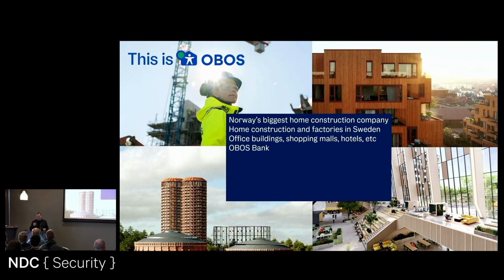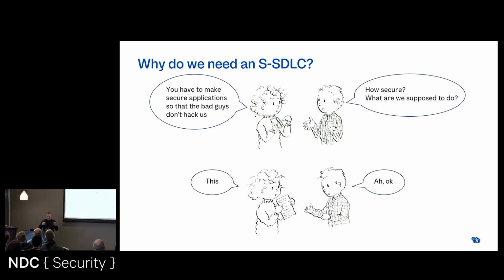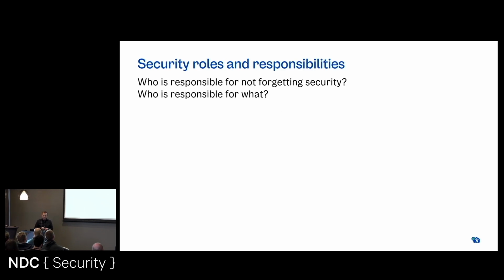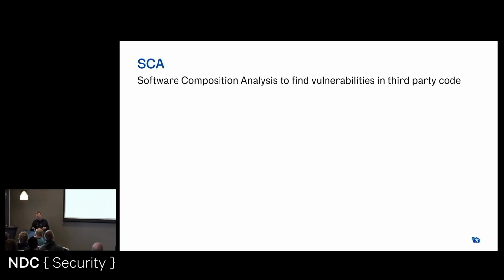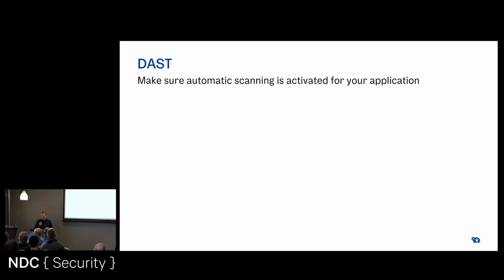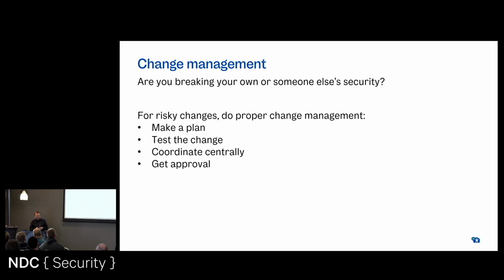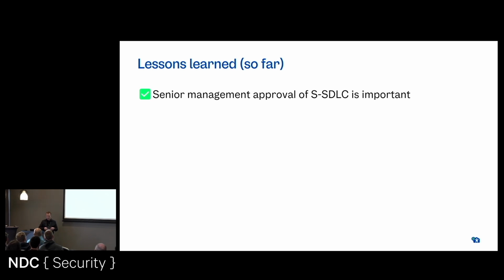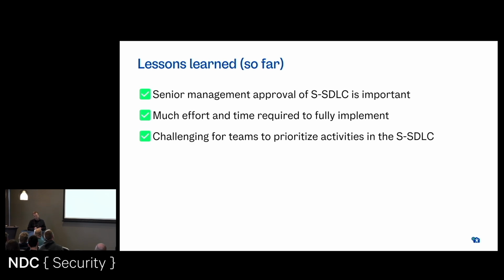Ambitious S SDLC at Norway's biggest home construction company - Hans Ove Ringstad